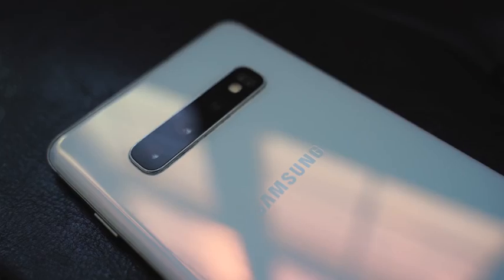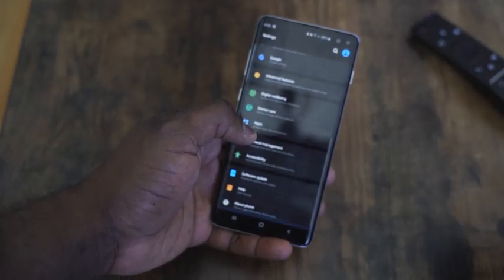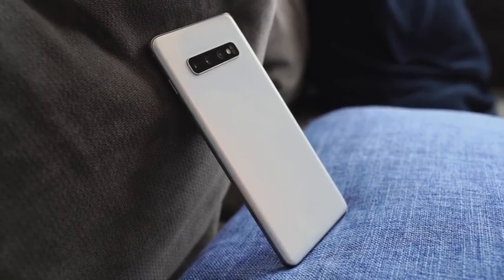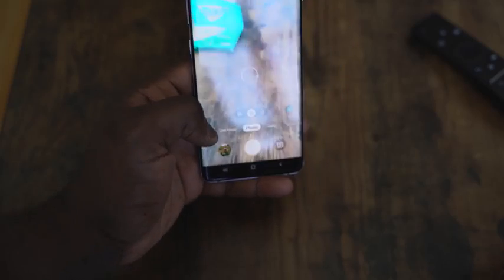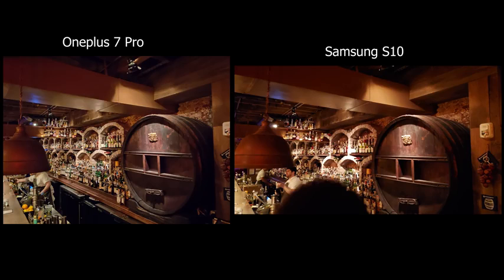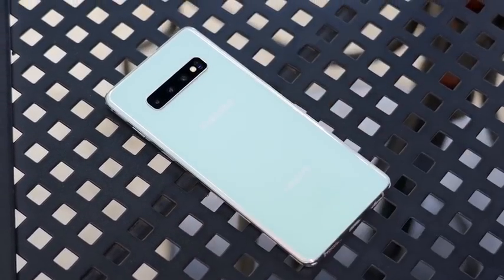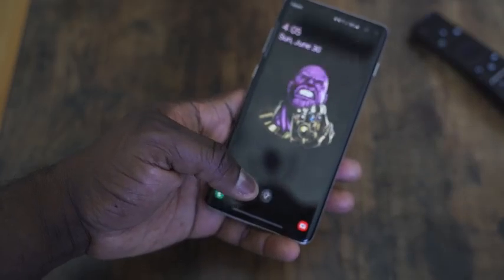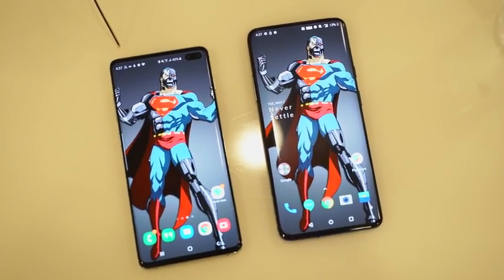Why the Galaxy S10 PLUS is still KING After 5 Months!!!!